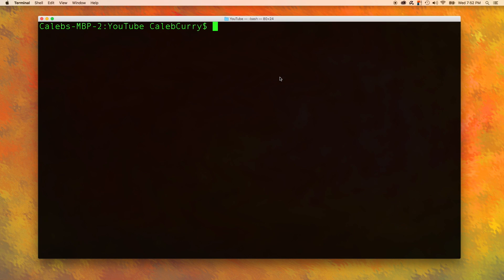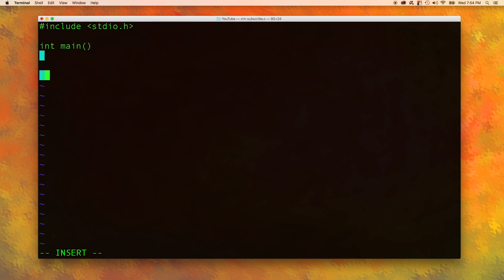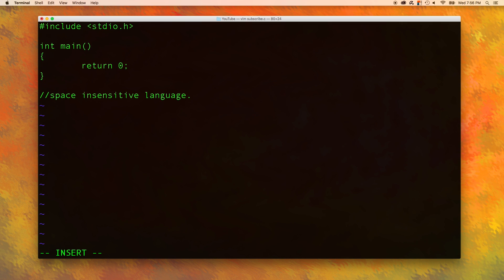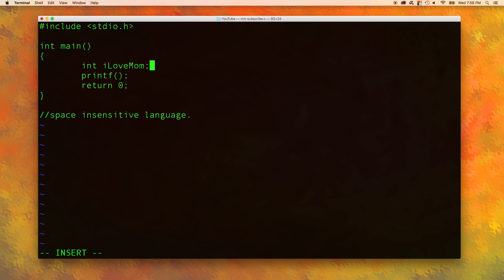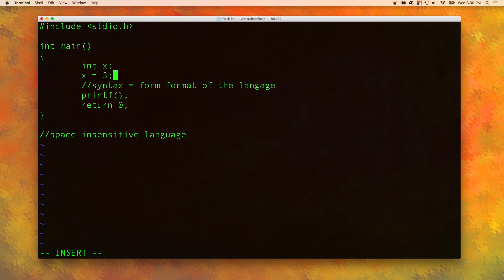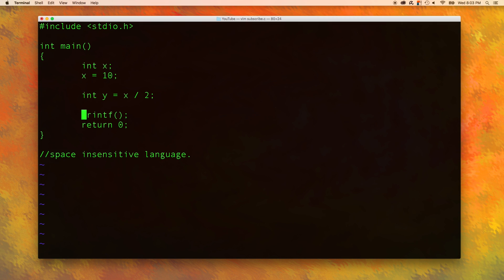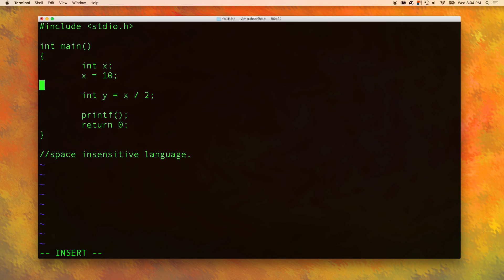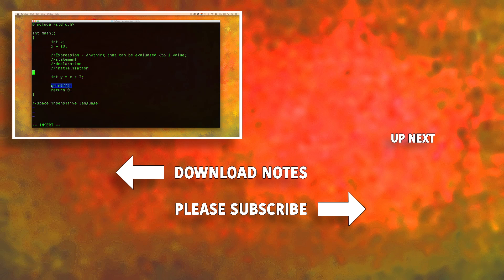C Programming Tutorial 9 - C Basics Part 1 - Variables, Expressions, Statements